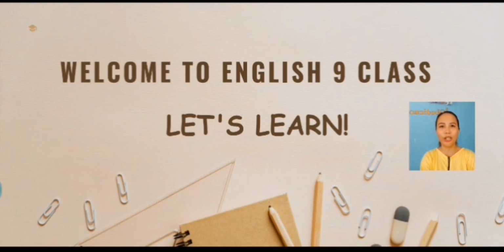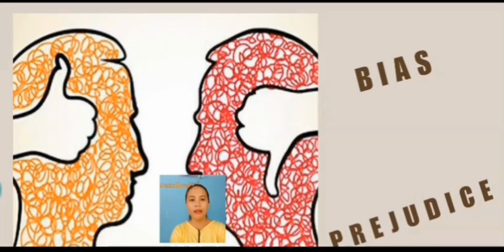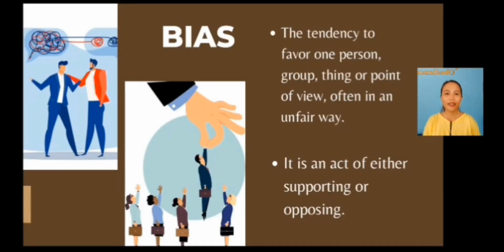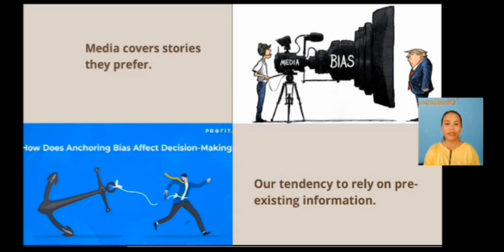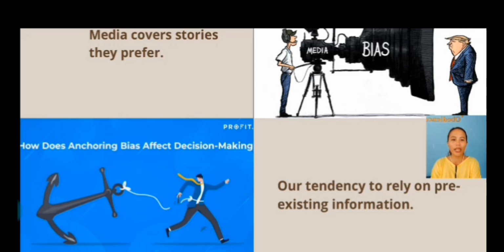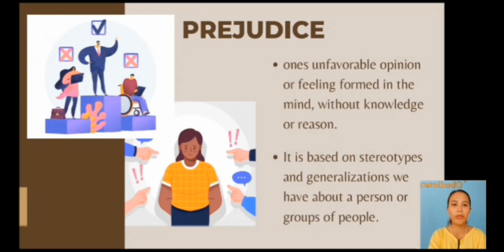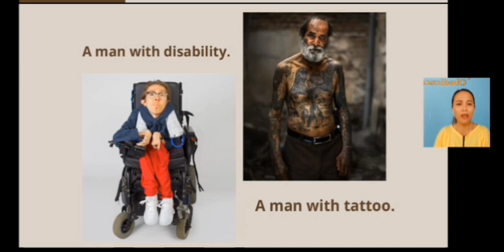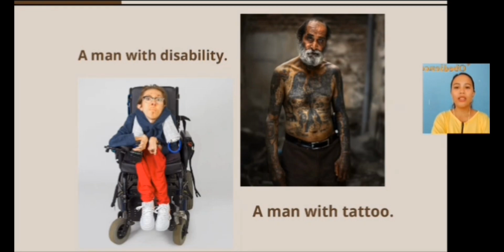Multimedia Video Lesson | Bias and Prejudice | Preparation of Instructional Material